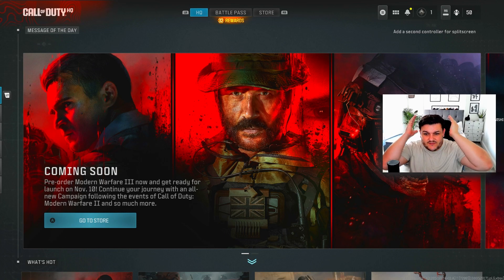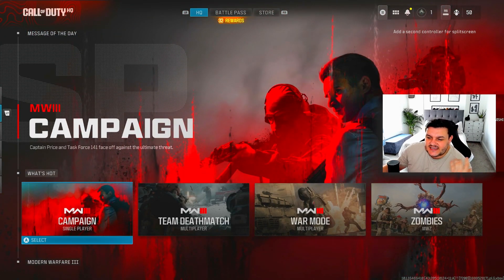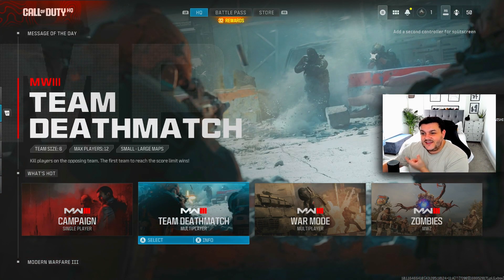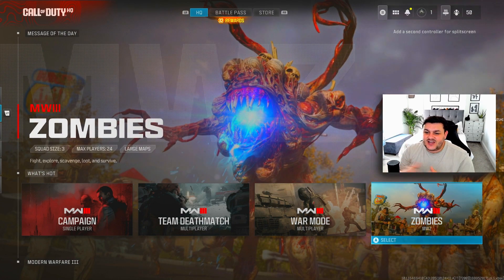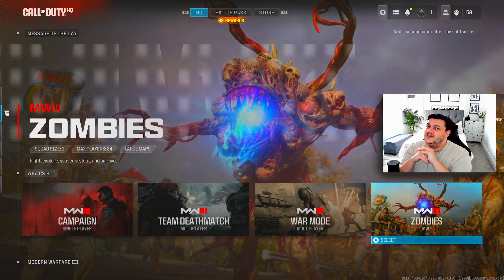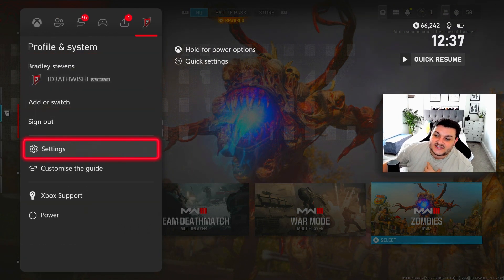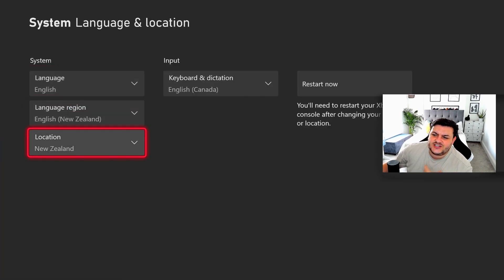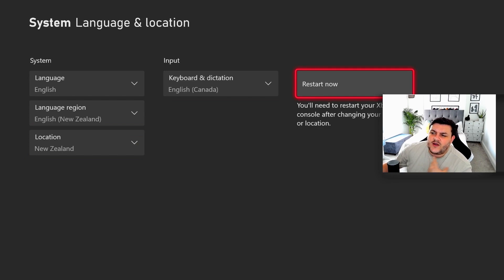PLAY EARLY with this METHOD Call Of Duty MW3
Let's play MW3 early! Wait? Why don't you also?

In this video, I show you how to play Modern Warfare 3 early covering exactly how to do that in just a few minutes!

If you found this content helpful please leave a like as every little helps!